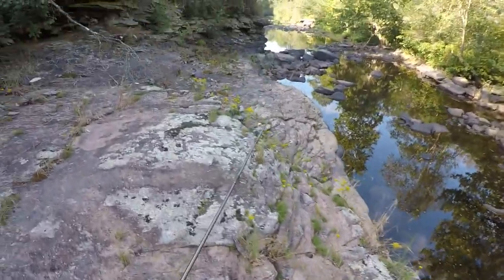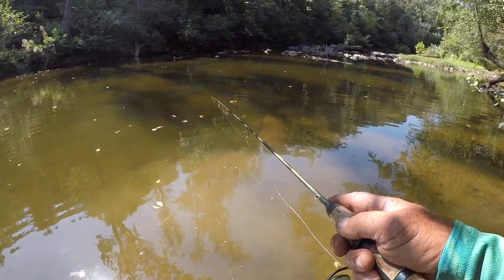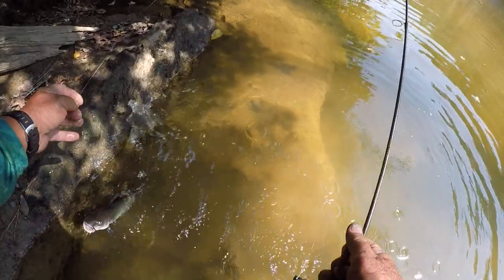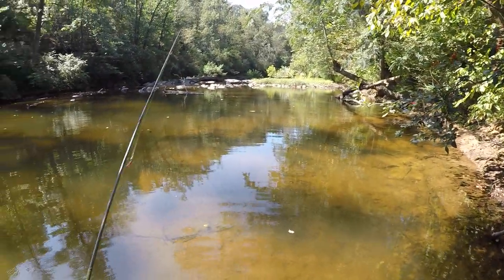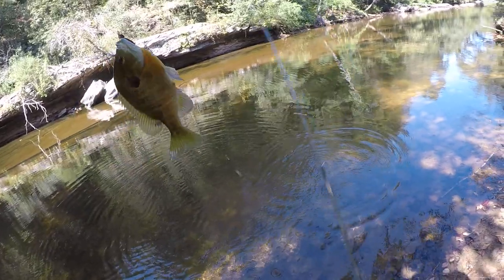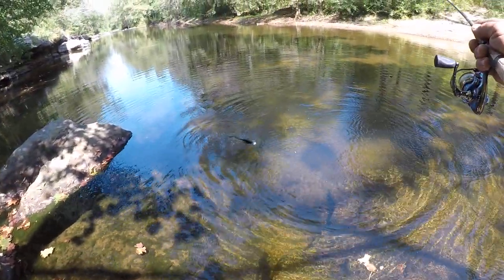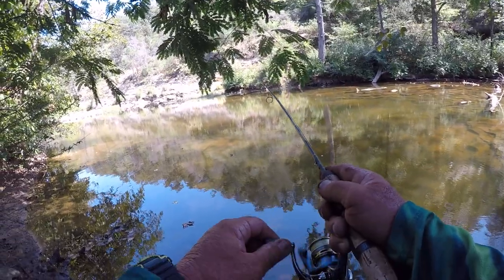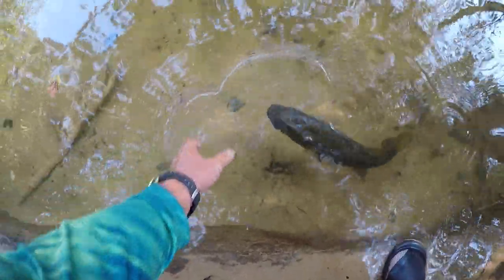Clear, Shallow Creek LOADED With Fish!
Folk's today, we explore and fish A Creek I haven't been to in years! I soon discover, Bass, Catfish, panfish, smallmouth, largemouth, you name it this creeks got it! Loaded with fish! We fish with nothing but a hook and worms! I hope you enjoy the video!

Richard Gene The Fishing Machine Shirts & Hats!